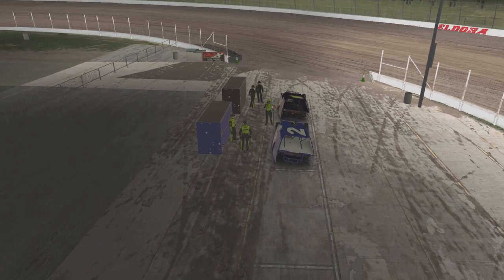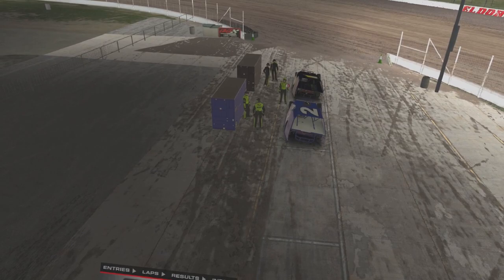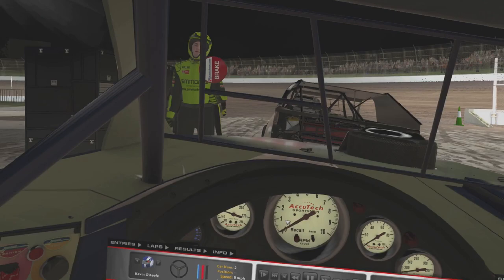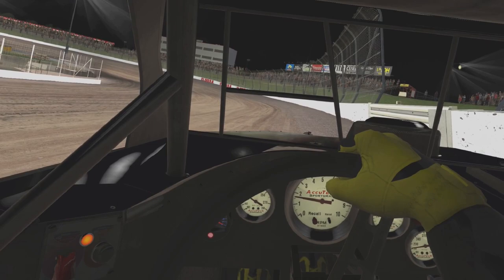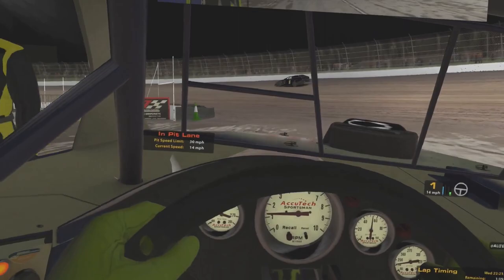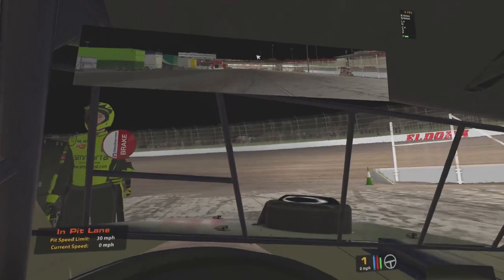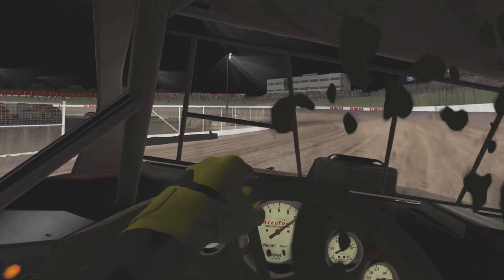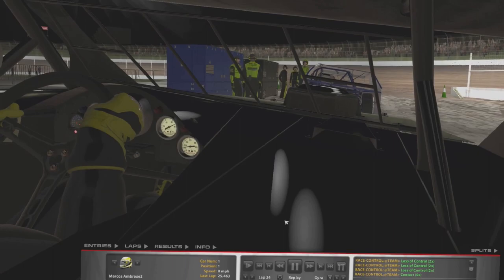Marcos Ambrose Teaches Dirt Racing to a Newbie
The Warmup Lap is your Hub for Sim Racing.  Bringing you "Race Like a Pro with Marcos Ambrose", "Forced Feedback: a iRacing Podcast", "The RutgersKev Show", "The Stewards Room", "Launch Control" "DTM League Racing w/ Walker" and content creators such as Front Seat Racing, Semper Paratus, Marquis Smith, Griffin2448, RDT Media, iBog, and more to be announced!

If you like the content please consider supporing the channel

Force Feedback is the first and only Sim Racing podcast to give you, the listener a voice.  If you have something you want to talk about in the world of iRacing give us a call.

If you live outside the US and want to participate in Forced Feedback, email an audio or video file, or a link to one to

Want to join iRacing?   If your serious about joining I recommend signing up for 1 year.  You will save a significant amount of money over a cheaper 3 month subscription and then later renewing at full price, as iRacing does not currently offer discounts on renewals.

If your short on cash, you can use PR-GRIPTV19 and get 3 months for $10, (note, if you choose this option and then renew you will pay approximately $109 for a year) Either option you choose please use as the email you were referred by.  Thanks!